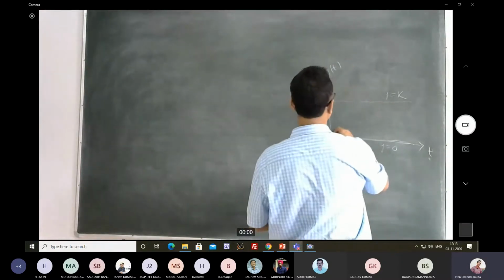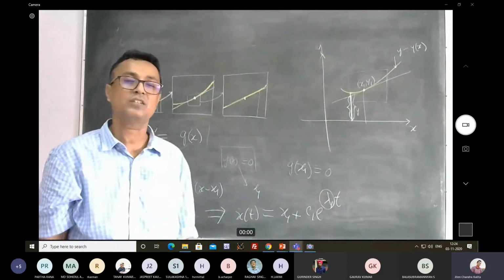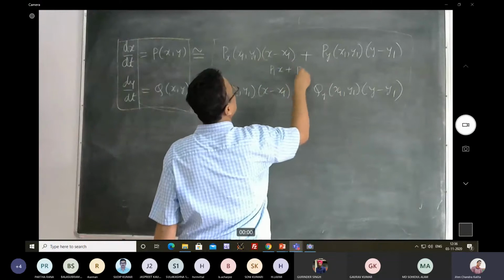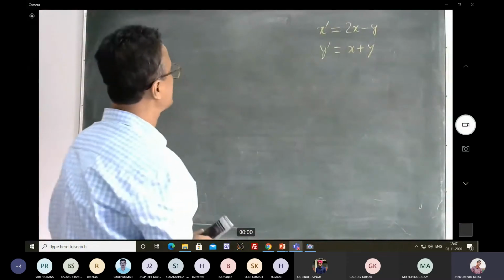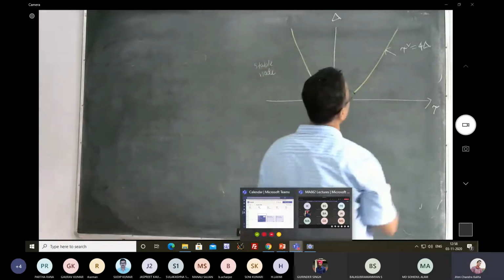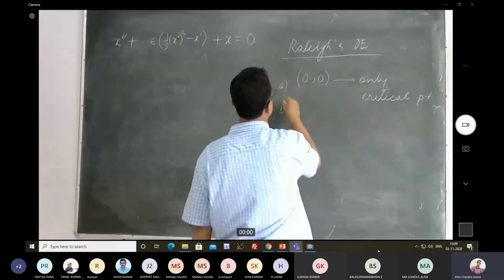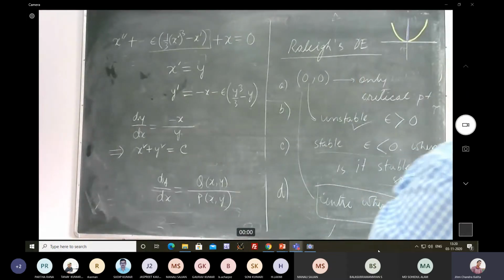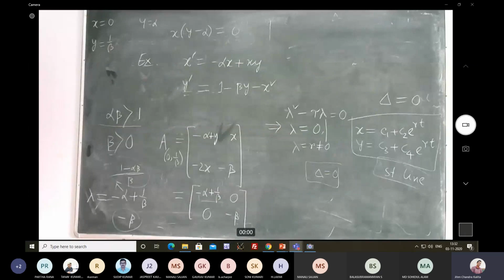Lecture 29: Linearization and local stability, Theorems on asymptotically stable, unst. critical pts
This lecture talks about locally linearizing a plane autonomous system in the vicinity of a critical points. The concepts of using tangent planes to locally linearize surfaces corresponding to the autonomous functions are clearly explained. The difference between the trajectories resulting from the Jacobian  matrix as the coefficient matrix corresponding to a non-linear system and a linear one is illustrated through the tau-delta plane analysis.